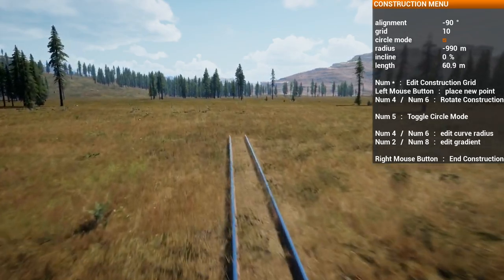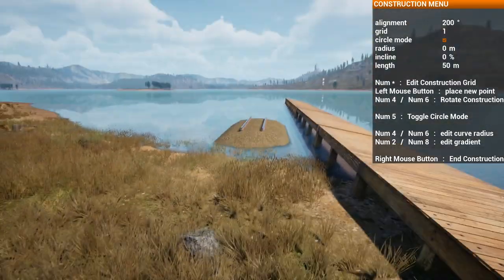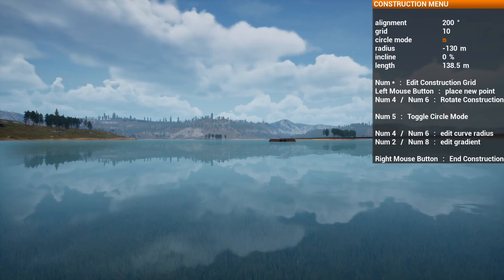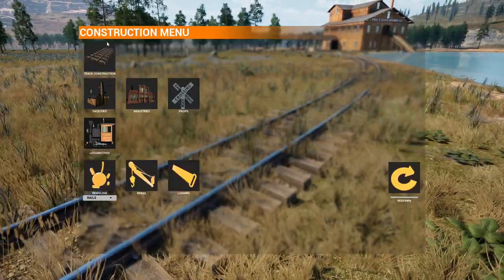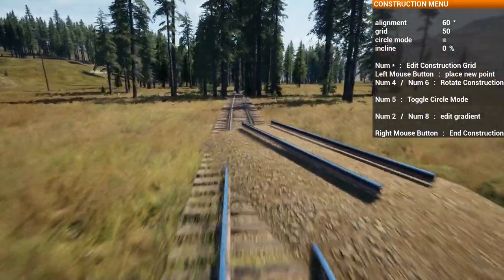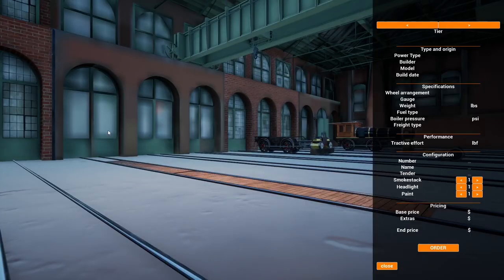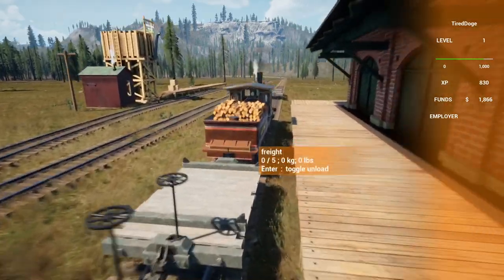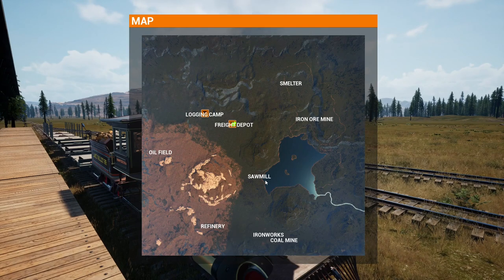Connecting to the sawmill in railroads online.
Connecting to saw mill and not derail idr